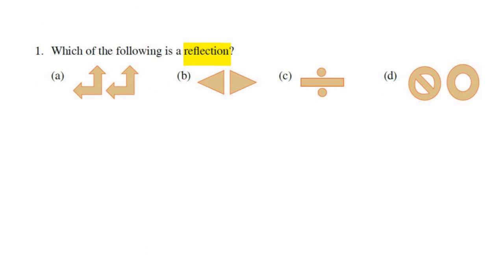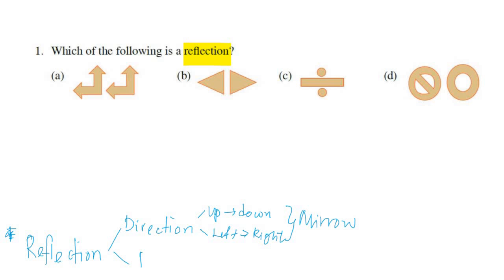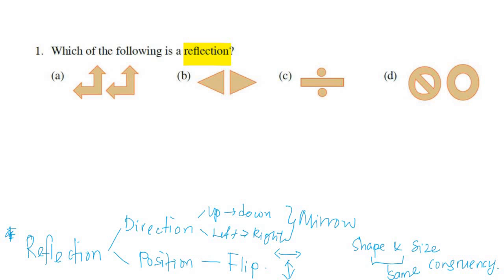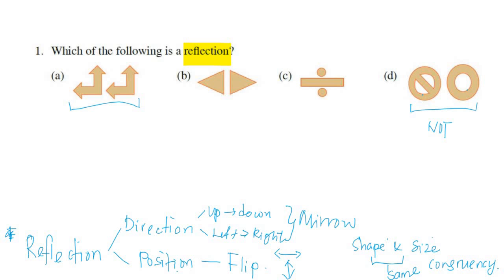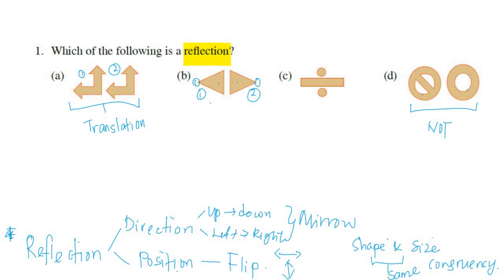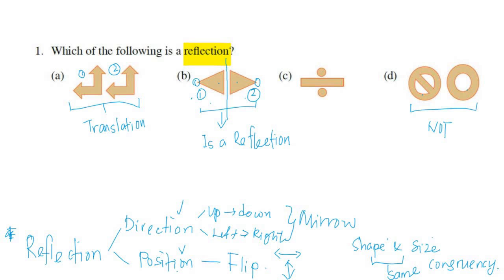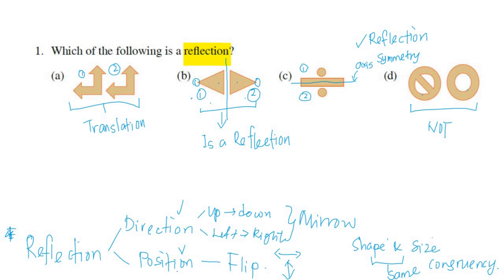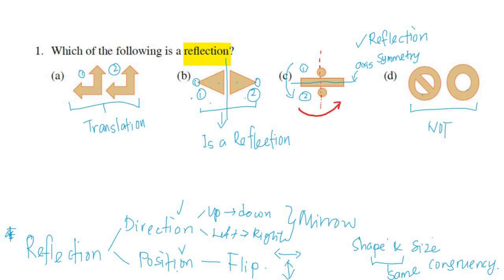KSSM F2 CH11 ISOMETRIC TRANSFORMATION (SP 11.3 Q1)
Explain the exercise in textbook
Self Practice 11.3 Page 222-223
Question 1